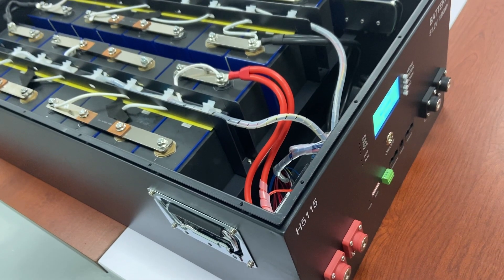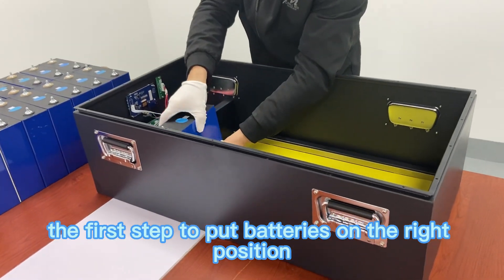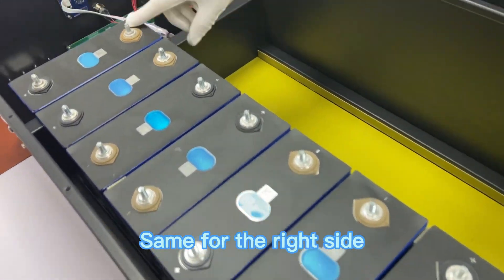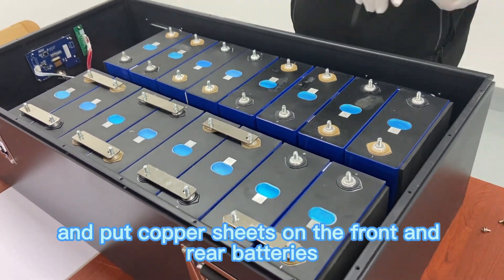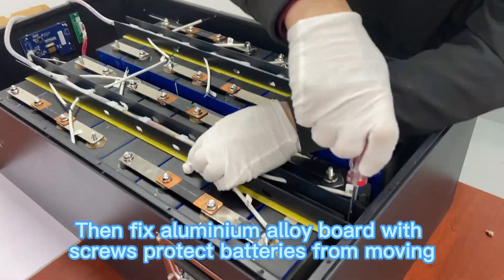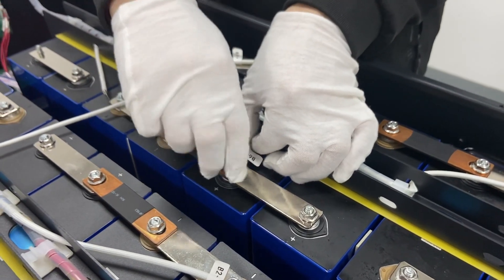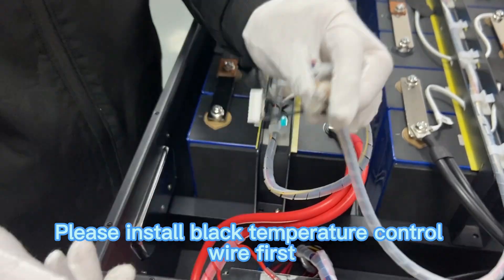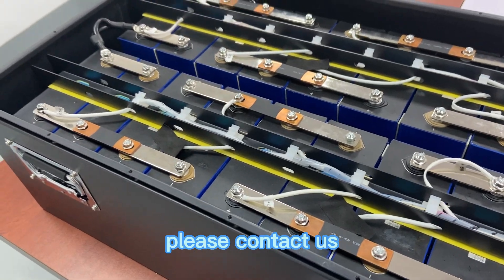【LiFePO4 battery】15kwh lithium battery packs DIY Kit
✅🌏✅😊❤️【LiFePO4 battery】15kwh lithium battery packs DIY Kit for 8S2P 24V 280Ah/302Ah/304Ah/310Ah/320Ah 8S200A BMS LiFePO4 Battery Pack Kit DIY Demo#diy
⭐⭐⭐In this video, we will show you how to make a 24V solar panel battery system, build in 8S200A BMS and bluetooth function to optimize a perfect battery DIY Kit.

✅Model Name:
     ❤️KESHEE 8S200A 24V 280Ah/302Ah/304Ah/310Ah/320Ah battery pack DIY kit
✅Suitable for Battery:
     1️⃣8S2P EVE 3.2V 280Ah/304Ah cells
     2️⃣8S2P CALT 3.2V 280Ah/302Ah/310Ah/320Ah cells
✅BMS information:
KESHEE 8S200A BMS with 2 years warranty, more details please check product specification
✅Functions:
      1️⃣ Support CAN/RS485/RS232 communication protocols
      2️⃣ Compatible with over 15 inverter brands in the market
      3️⃣ Build-in KESHEE 8S200A BMS, with bluetooth function, communication function, temperature sensor function.
      ❤️ Support maximum 10 units in parallel
✅DIY Kit package include:
     1️⃣ Build-in KESHEE 8S200A BMS (2 Years warranty)
     2️⃣ Accessory for assemble  (More details please check accesory list)